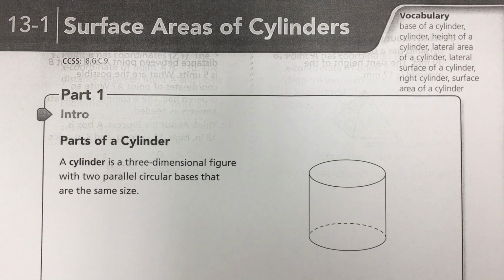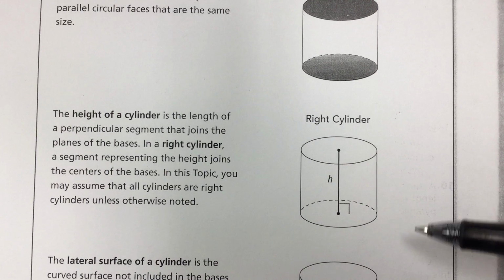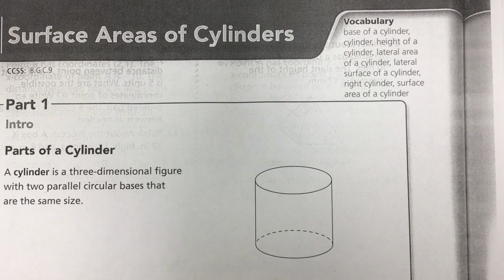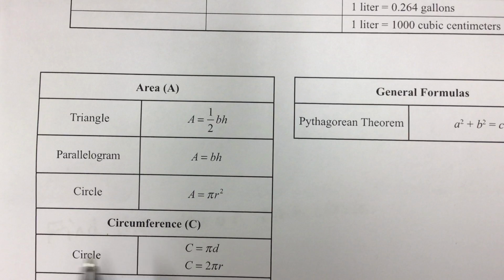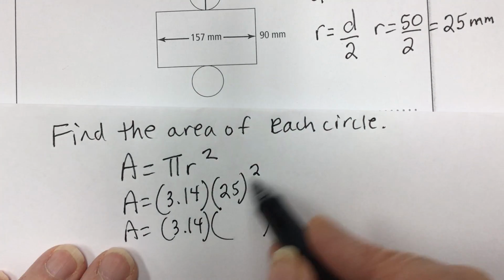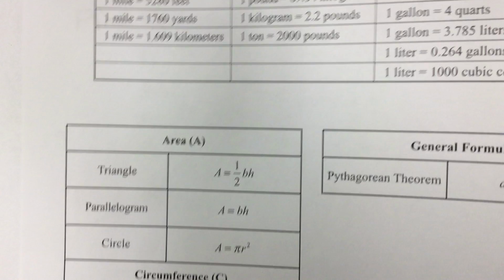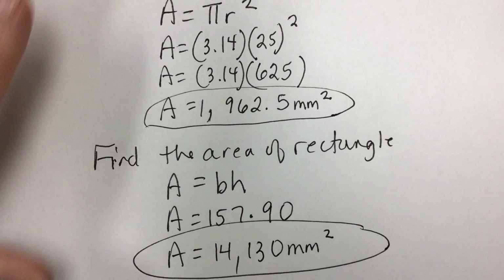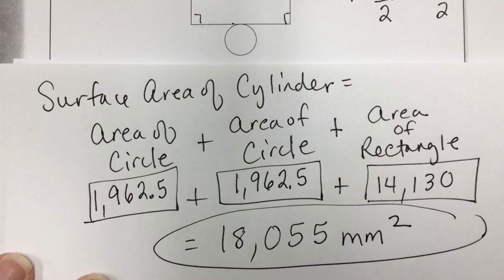13 1 Podcast 1